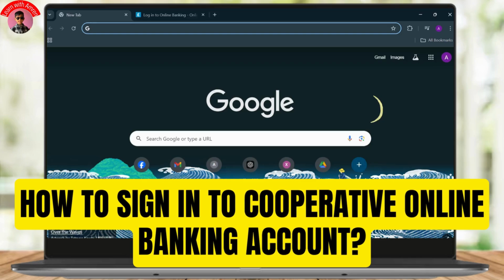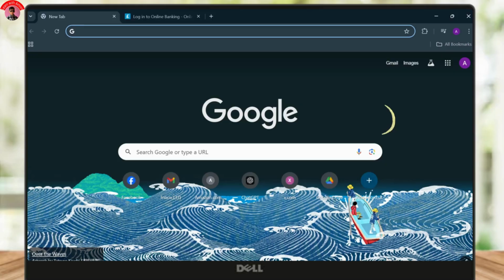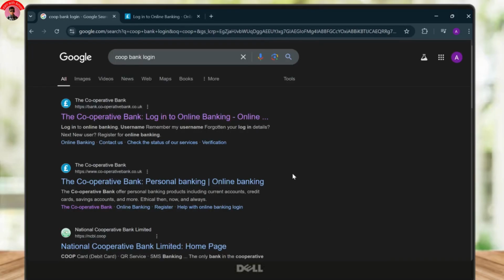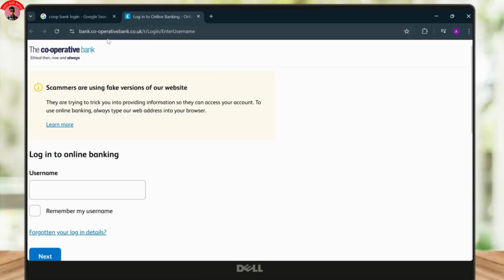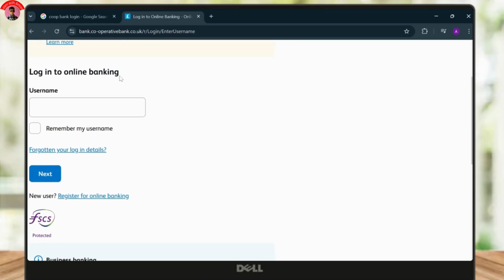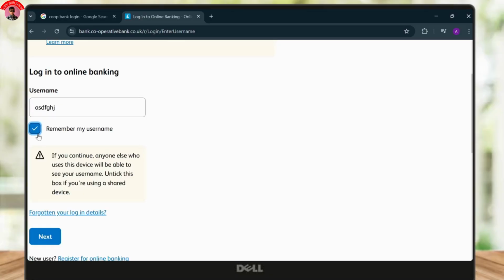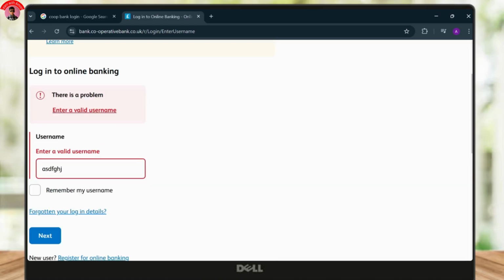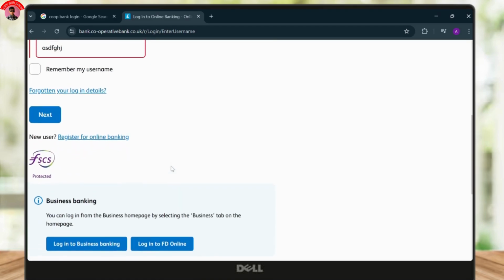How to Sign In to Cooperative Online Banking Account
Quick Guide on How to Sign In to Cooperative Online Banking Account.

Want to log in to your Cooperative online banking account? This video will guide you through the steps to sign in quickly and securely. Whether you're wondering, "How do I log in to my Cooperative online banking?" or need help with the sign-in process, this tutorial has you covered. Learn how to access your account to check balances, make transfers, and manage your finances with ease. Watch now to see how you can sign in to your Cooperative online banking account today!

Timestamps:
00:00 How to Sign In to Cooperative Online Banking Account
00:10 Steps to Log In to Your Cooperative Online Banking